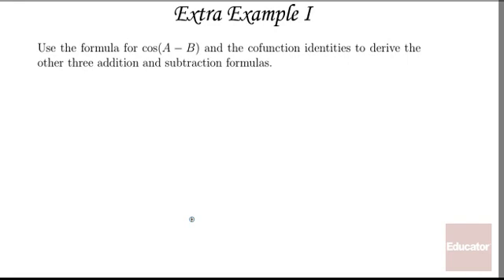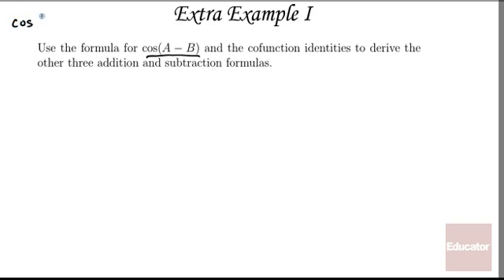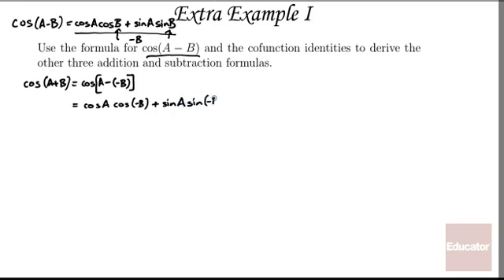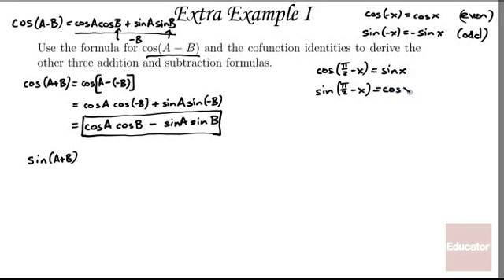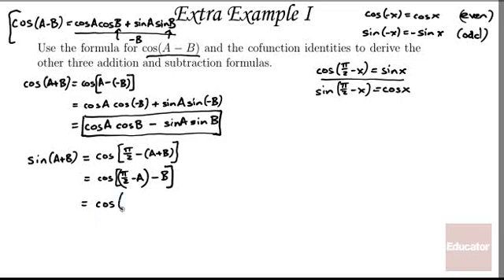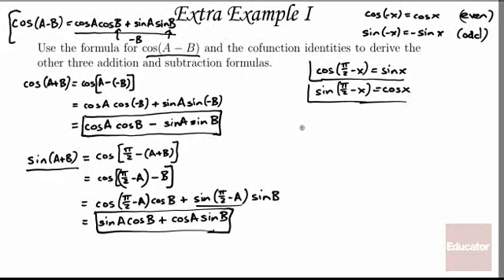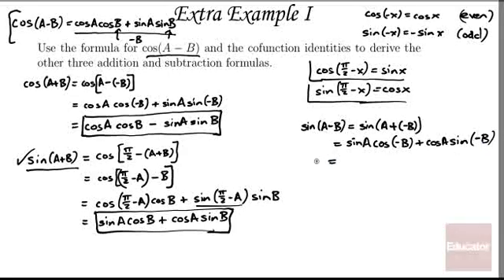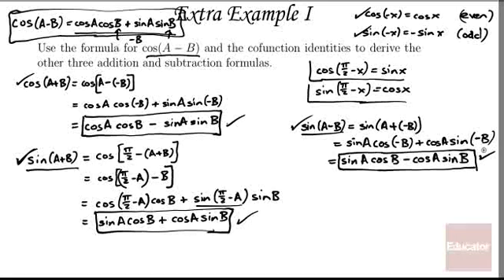Addition and Subtraction Formulas Ex1